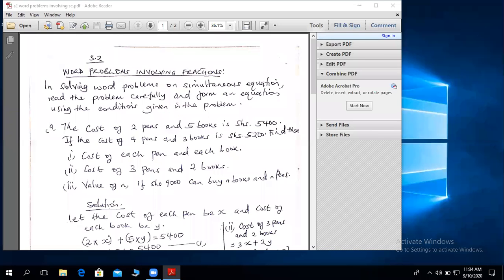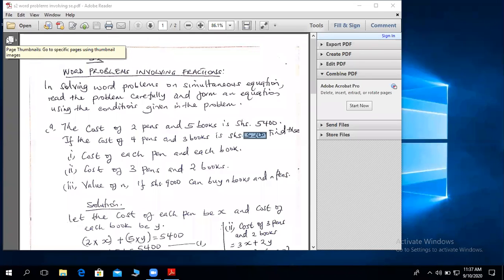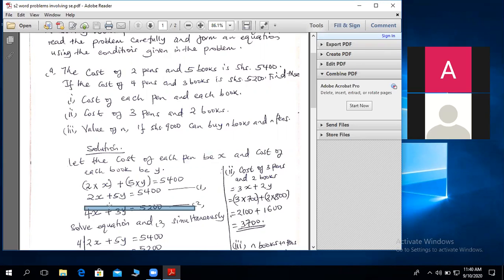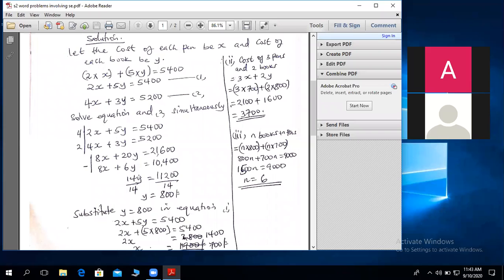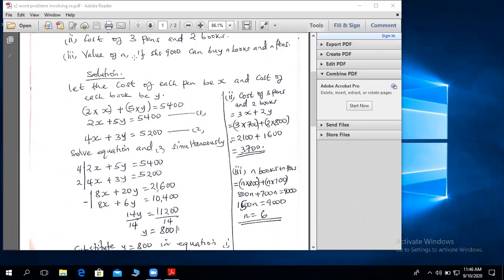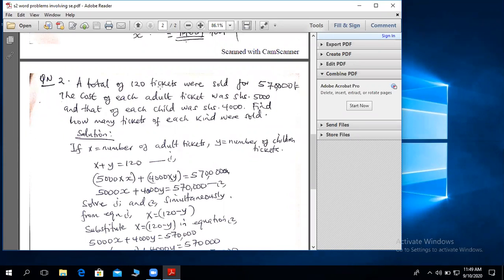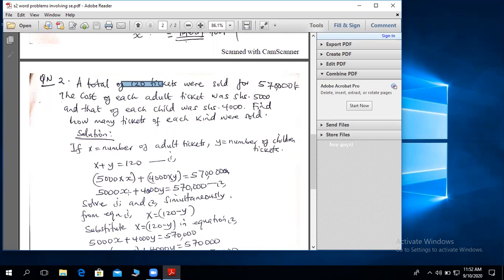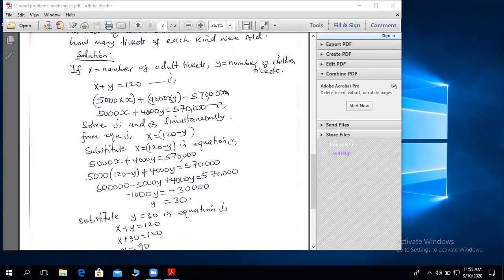10 September 2020